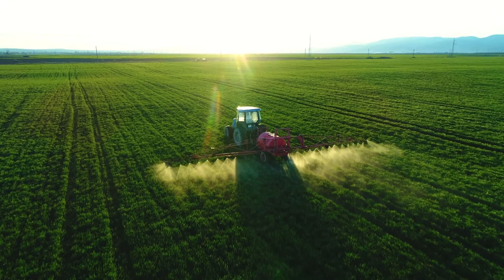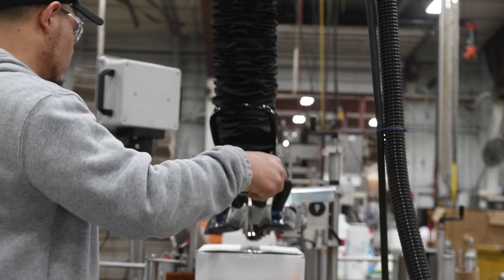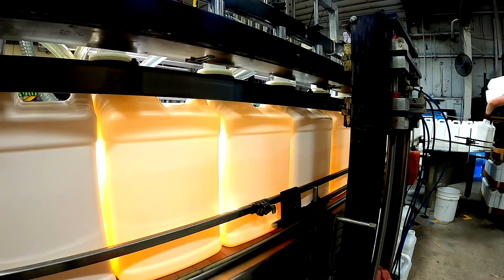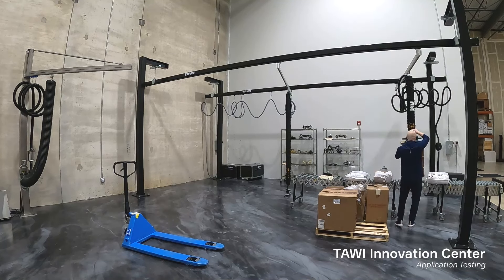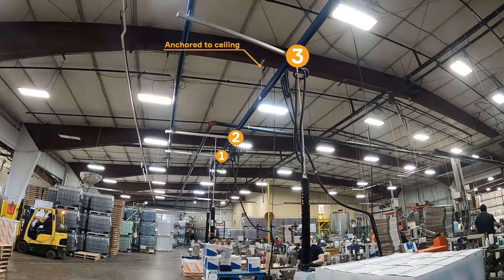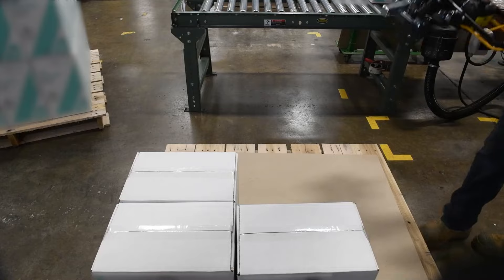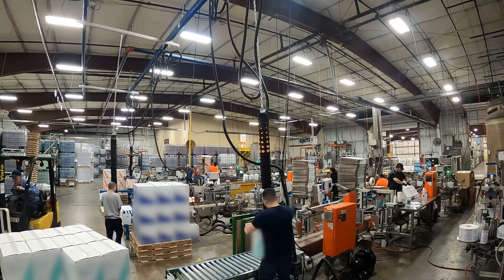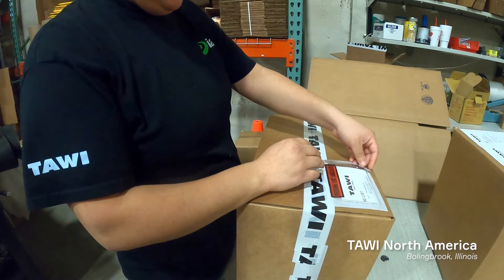Vacuum Lifters for Superior Material Handling at Exacto - Agricultural Chemical Production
Located in Wisconsin, Exacto is a private label manufacturer of adjuvants and surfactants for commercial agriculture. Identifying the toll that palletizing materials every day was taking on employees, the team has deployed a new material handling technology from TAWI that reduces employee fatigue, minimizes the opportunity for injury, and streamlines production.

Our lifting solutions helped them to fulfil their goal to reduce the weight loading that every employee has to lift every day, with an easy and fast learning process to use the equipment.